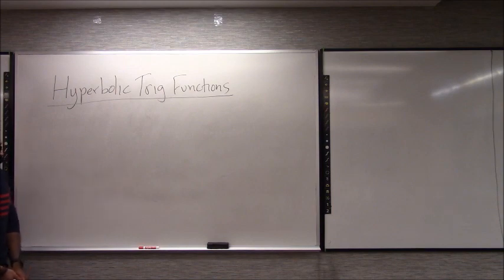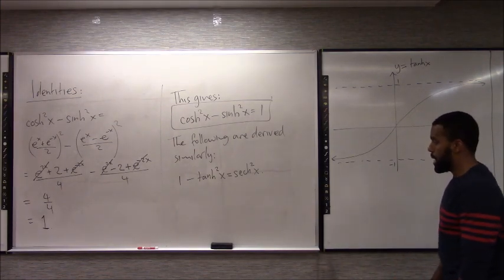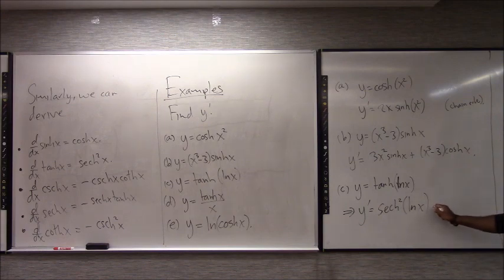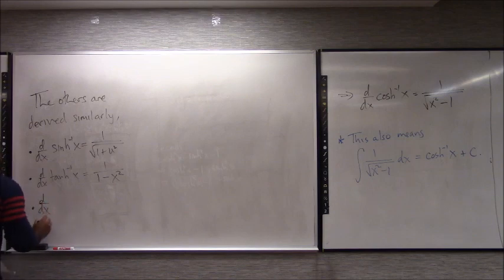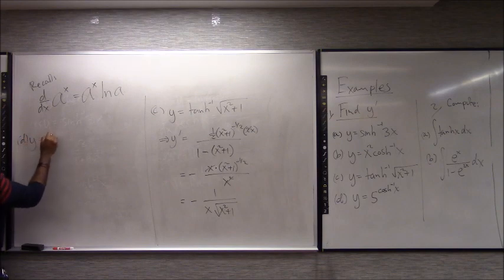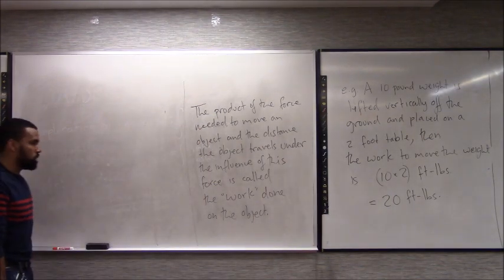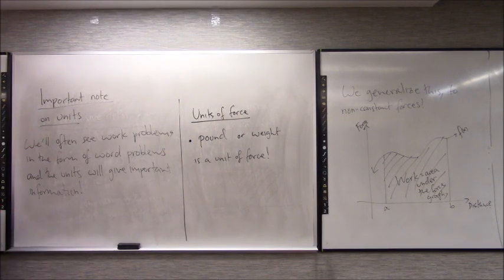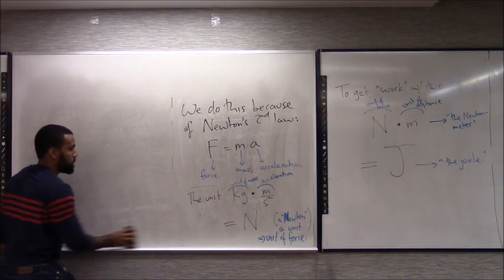Math 1207-R03 Lecture 13 - Crash course in Hyperbolic Trig Functions and Intro to Work